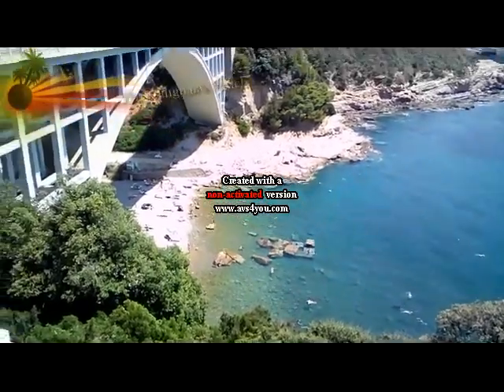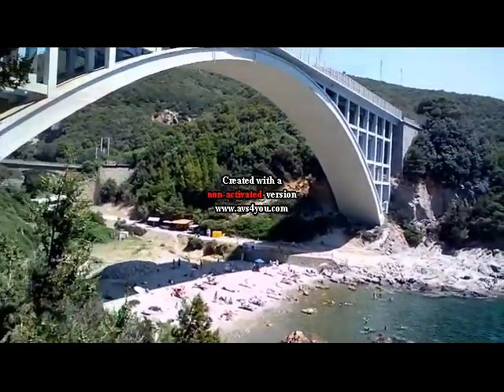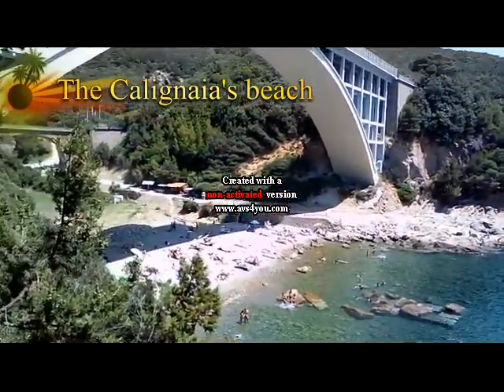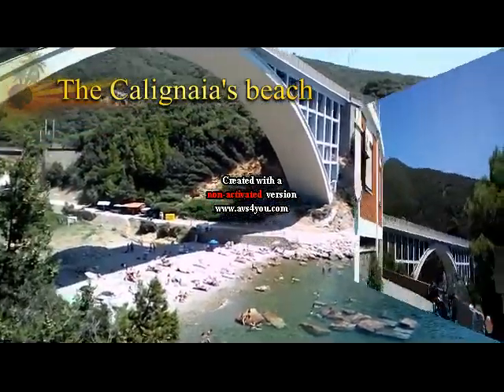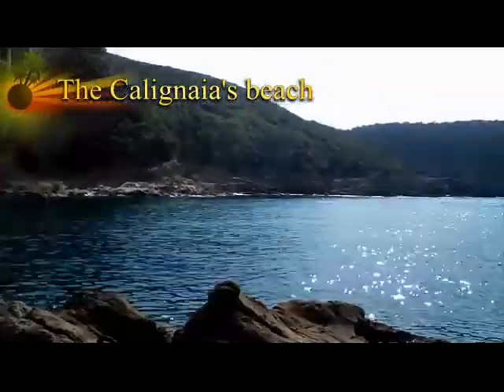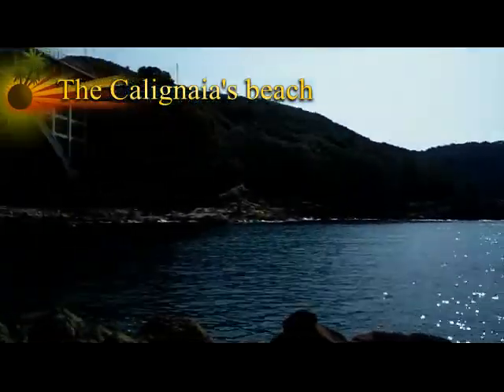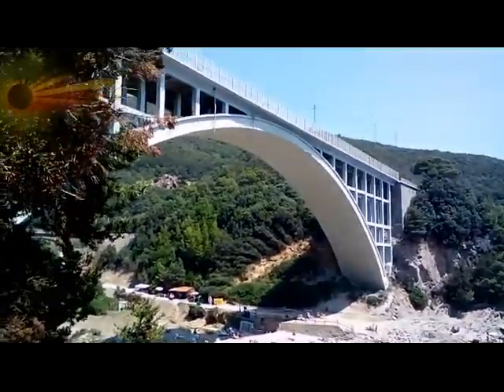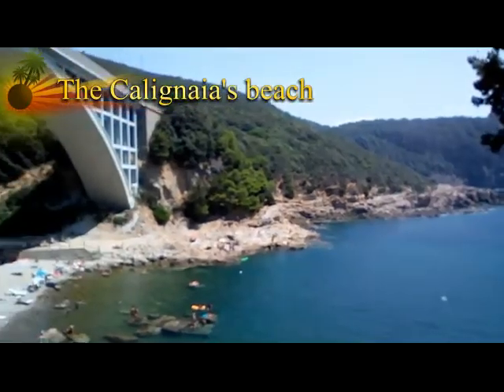The beautiful and wild beach of Calignaia along the coast of Livorno Italy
The wild and beautiful Calignaia's beach is along the Leghorn coast

This file is no profit and it is in Copyleft(BY-ND-NC)